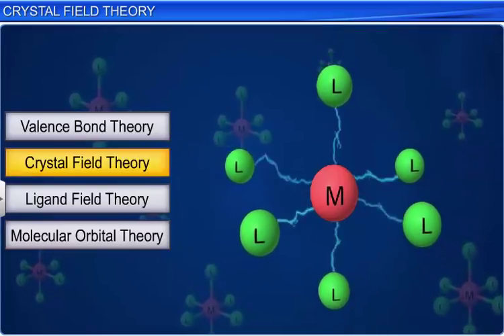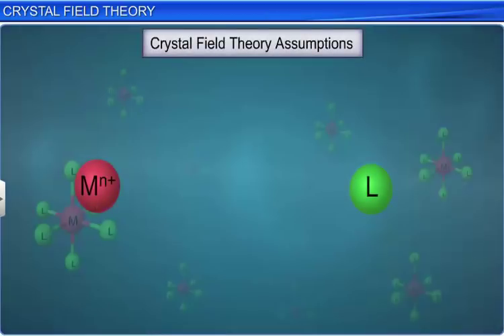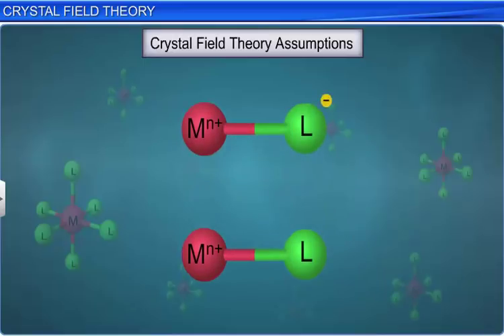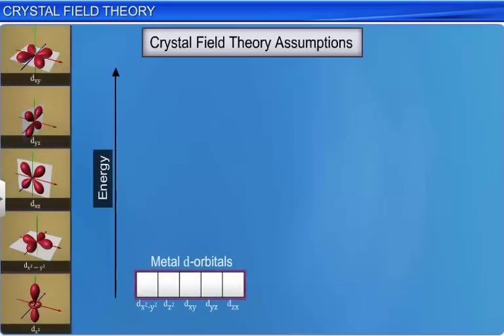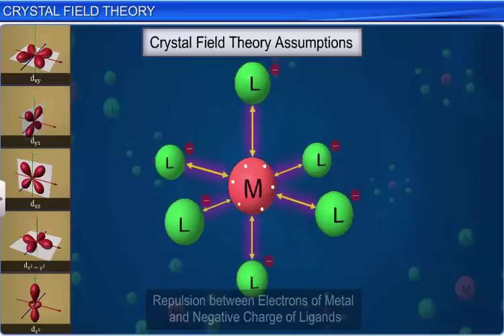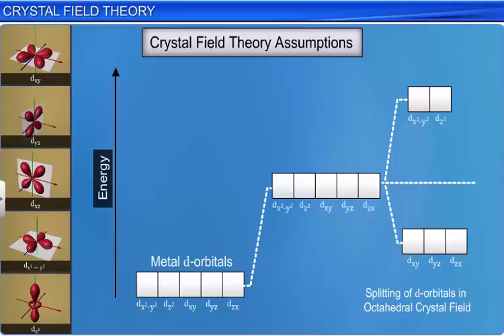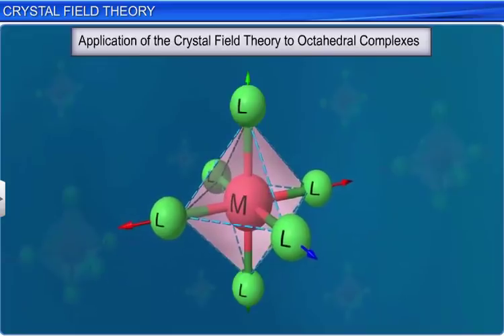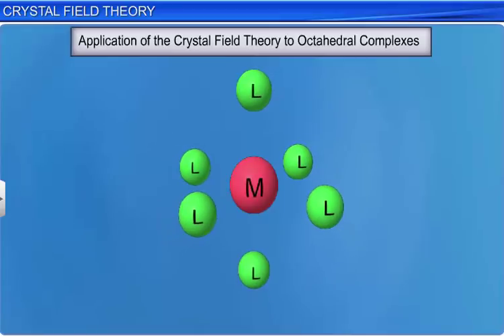CBSE Class 12 Chemistry, Coordination Compounds – 6, Crystal Field Theory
This is the 3d animated lesson of CBSE Class 12 Chemistry, Coordination Compounds – 6, Crystal Field Theory, by Shiksha House with explanation which is very interesting and easy to understand way of learning by Shiksha House. Shiksha House is an Education related Channel to teach CBSE, ICSE, NCERT and state board lessons. Shiksha House uploads videos of all Subjects of Secondary, Higher secondary Education. Shiksha House teaches in very interesting way with easy to understandable 3d Animated Video Lessons. For Physics 12